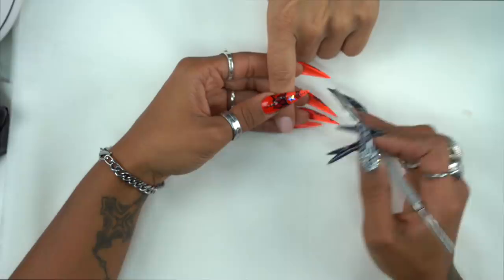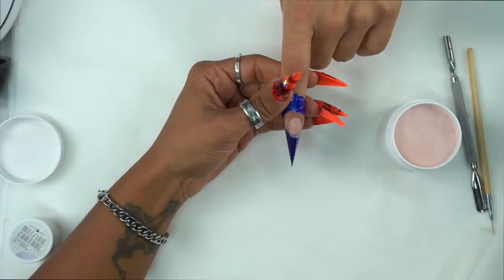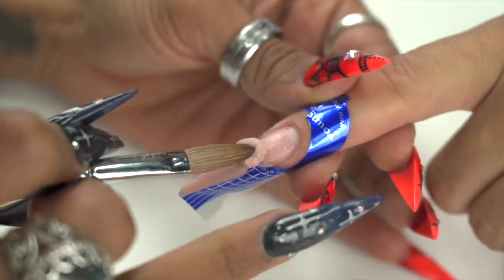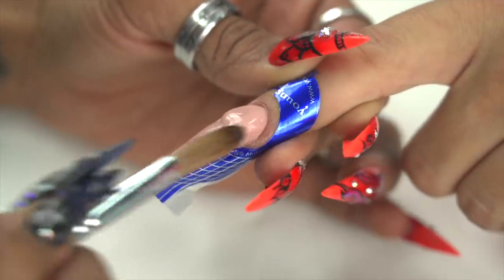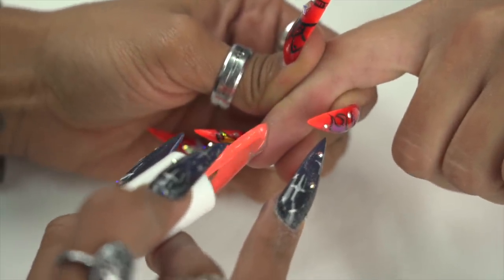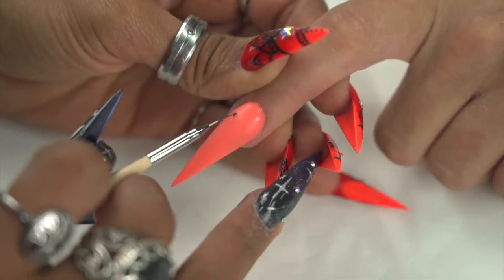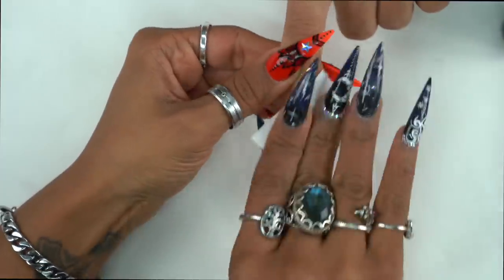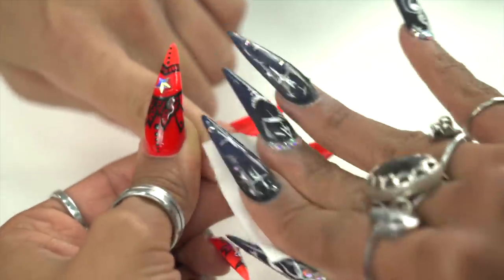Extreme Pointed Stiletto Acrylic with Hand Painting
Really excited to have our special guest on Nail School from the Netherlands, Eleven. She is going create a super sharp set of acrylic stilettos with a bit of hand painting to go along with it, right now, on Nail School.

Follow her on IG: @nailsateleven